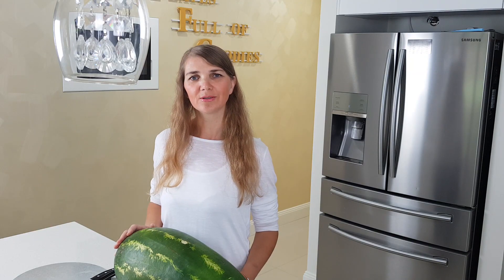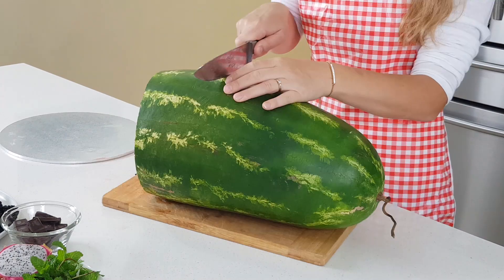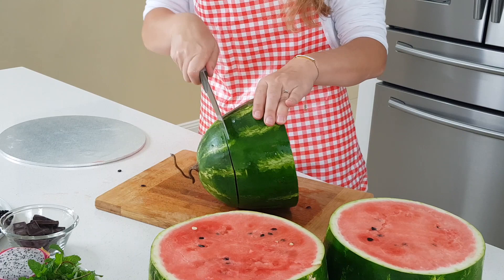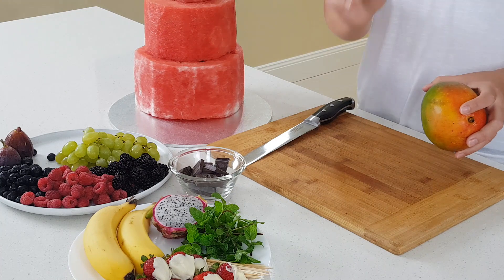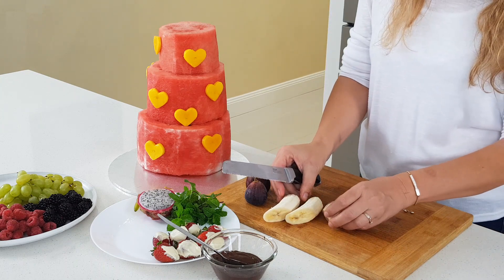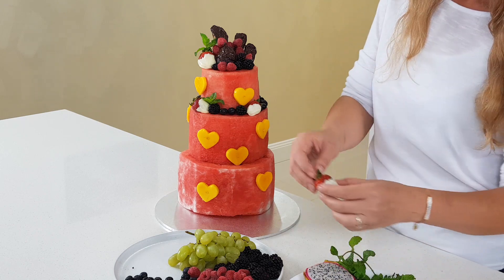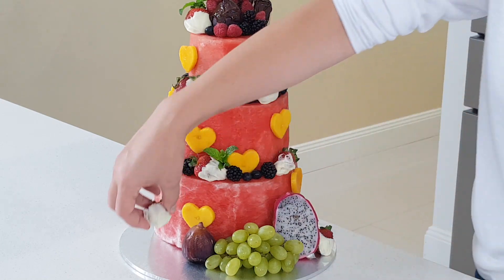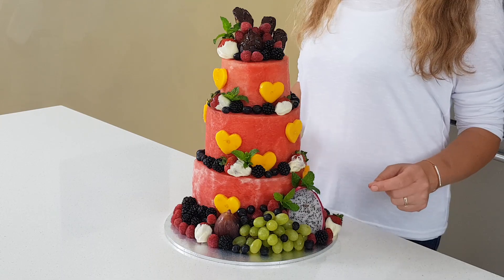Watermelon cake (raw vegan) Plates Full of Goodies - Artemiza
Plates Full of Goodies. :D

Ingredients:
1 big watermelon
100g of vegan dark chocolate
mango
figs
grapes
blueberries
raspberries
blackberries
mint leaves
bananas